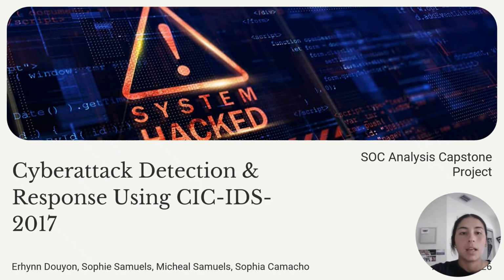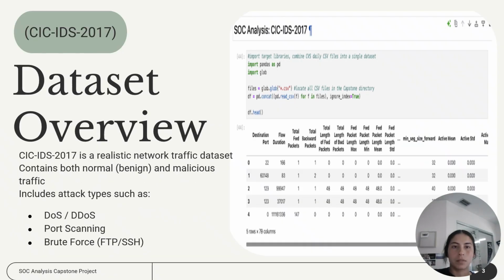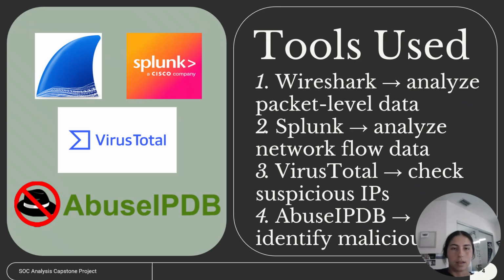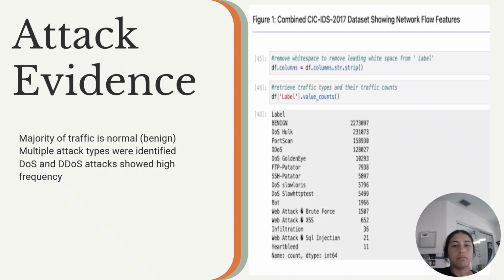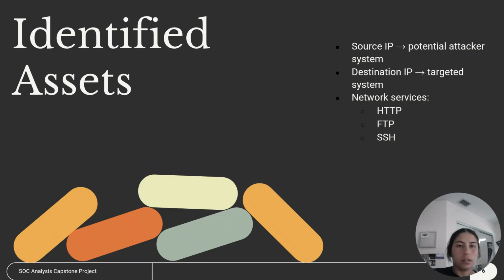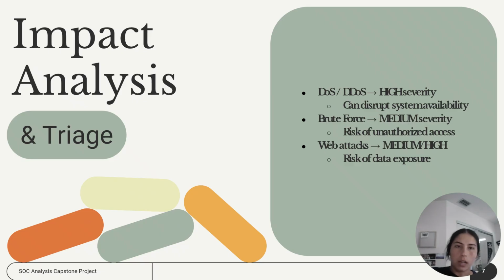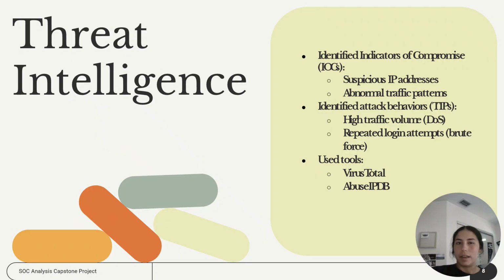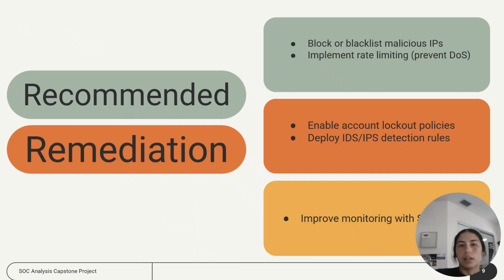Final Project Group 1 Cyberattack Detection & Response Using CIC IDS 2017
CNT4403 Spring 2026
Group Members: Sophia Camacho, Sophie Samuels, Michael Samuels, Eryhnn Douyon